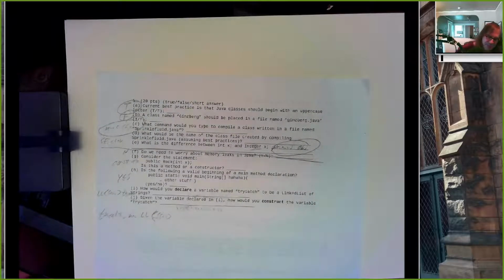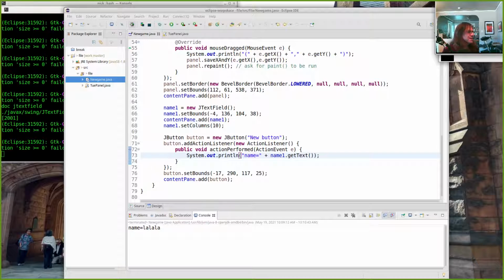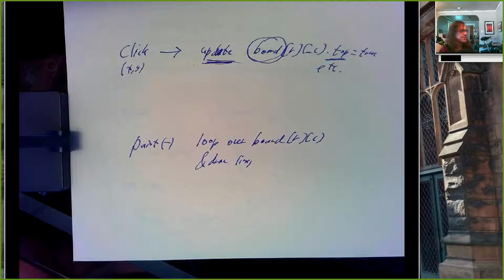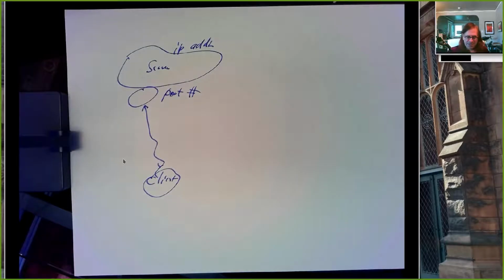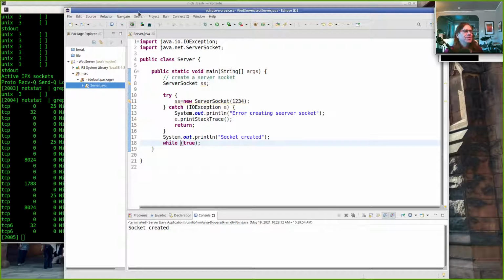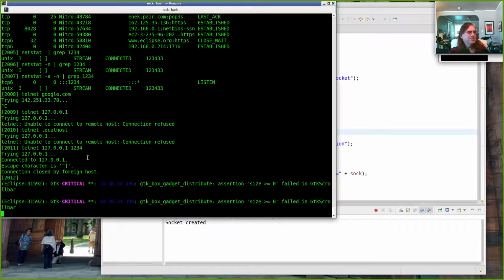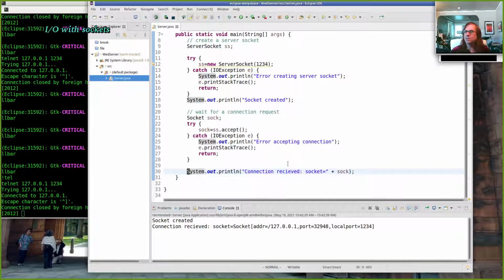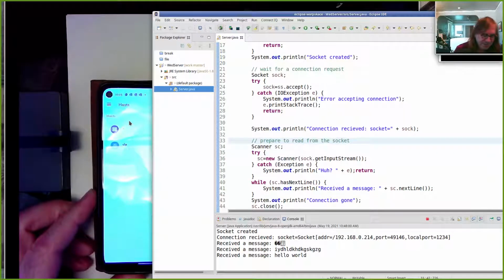CSE223A 20210519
16:40 Server sockets
24:33 netstat
29:35 telnet
39:09 I/O with sockets